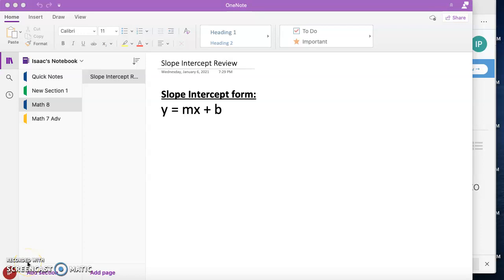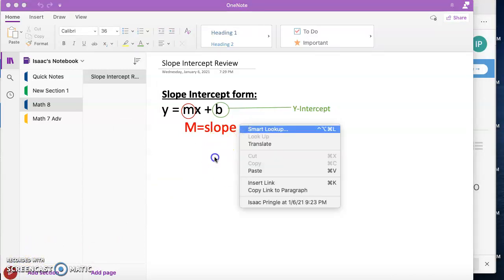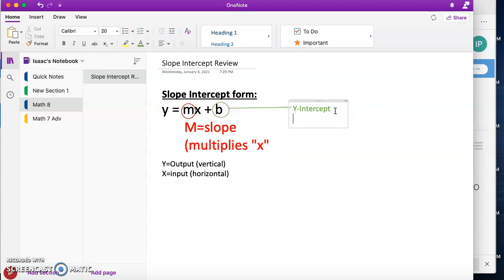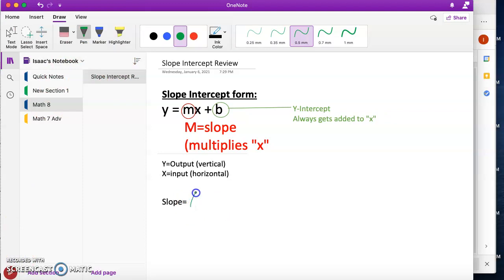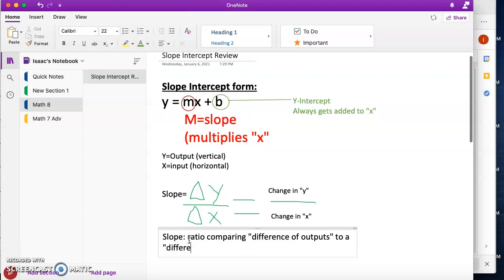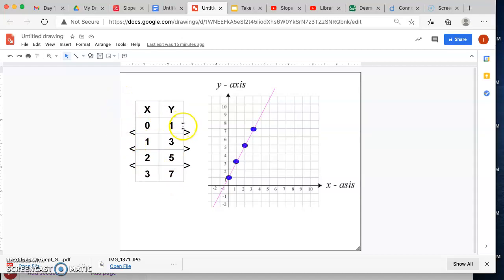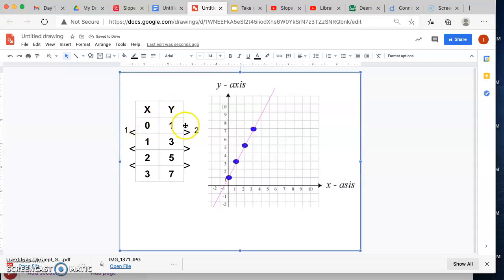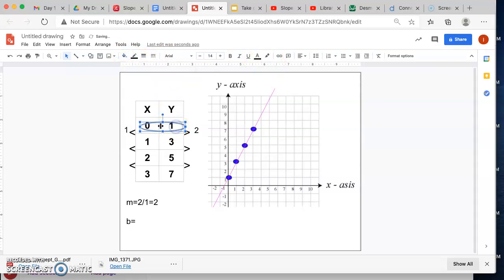Slope Intercept Form Part 1